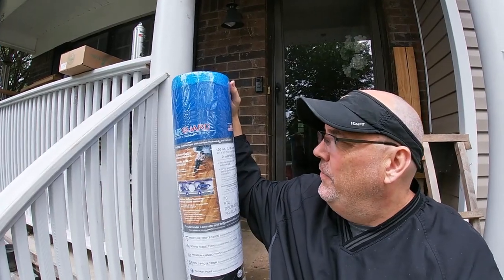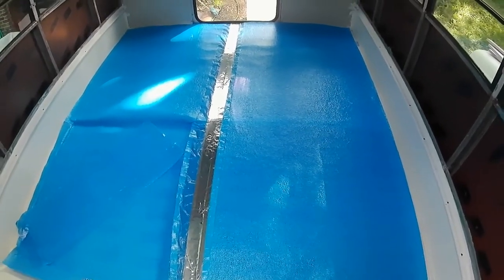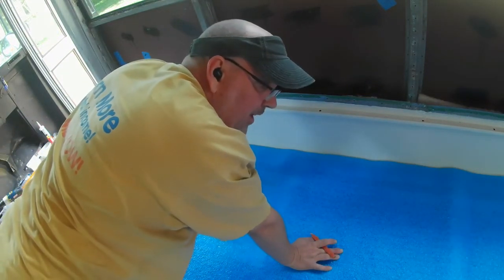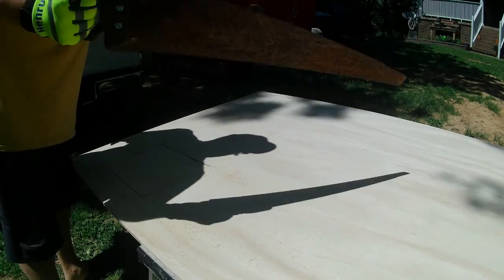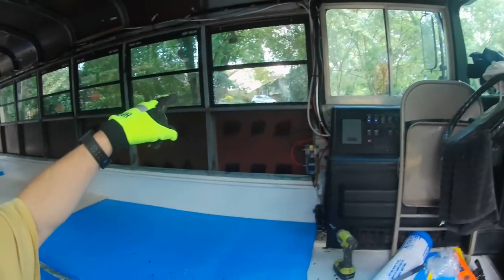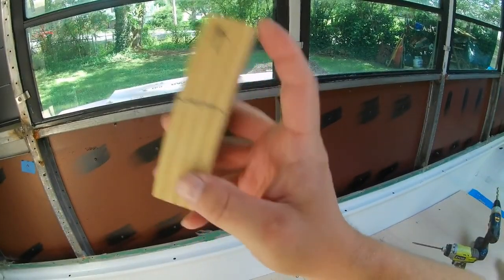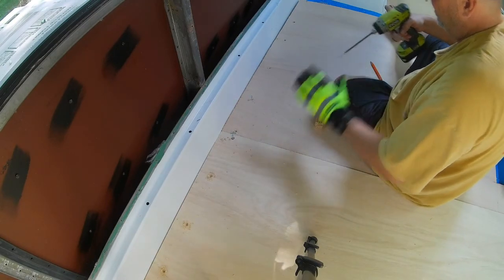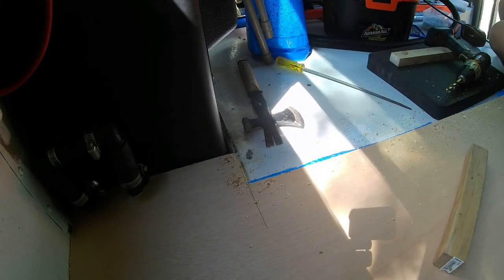Best Tips For SKOOLIE SUBFLOOR INSTALL | EPIC FAIL | PART 2 | SKOOLIE BUILD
In this video, we share our Best Tips For s SKOOLIE SUBFLOOR INSTALL, except for one. Keep watching and you'll see. What a fun project and a great learn as you go experience! These are our renovation steps for The CS Project to turn this skoolie into our TINY HOME on wheels.

WHO IS THE C&S PROJECT??
Hi there, we are Chris and Stephanie from the beautiful southeast TN area! Thank you so much for joining us on our journey. Oddly enough, we happened upon “skoolie life” after searching around for information on “van life” because Stephanie thought her dad was crazy for wanting to sell his house and build out a van to live in. Now, in an effort to get closer to family, get debt free, establish a much better future for ourselves - we’ve joined the crazy club too LOL!!!

We invite you to Follow along by subscribing to our channel, clicking the bell 🔔 to get notified each time we upload a video 🎥 , and follow us on our other social platforms listed below. We have so many plans up our sleeves and hope to share them you along the way. We appreciate each and every one of you and look forward to traveling around the country, being with family more often, and meeting as many of you out there as possible. Many blessings to you all! 😊
Chris + Stephanie ☀️

*** MAXXAIR 0007500K MaxxFan Smoke Grey
*** RivNut Tool
*** Ryobi Drills
*** Ryobi Batteries
*** Ryobi multi-tool
*** GoPro Hero 10 Action Camera Kit
*** Heavy Duty Air Hydraulic Riveter-Professional Riveting Gun
*** Raptor Liner Black
*** Raptor Tintable
*** Shade Pro RV Vinyl Awning Replacement Fabric - Solid Black
*** O'skool 37inch Flexible Curve Template Woodworking Tool
*** Butyl Tape

Logo by: Created by LogoDesign.net